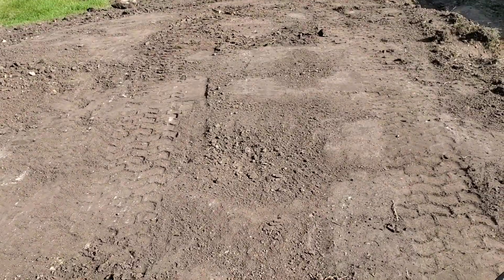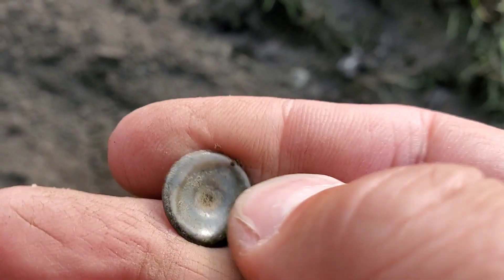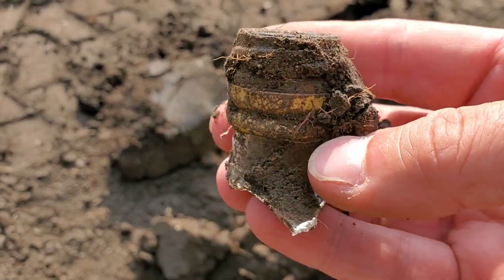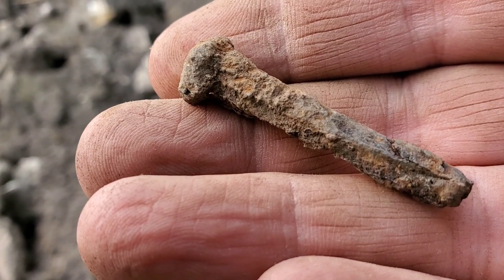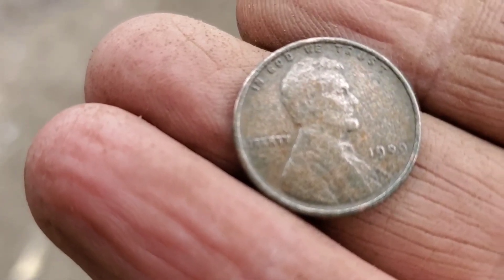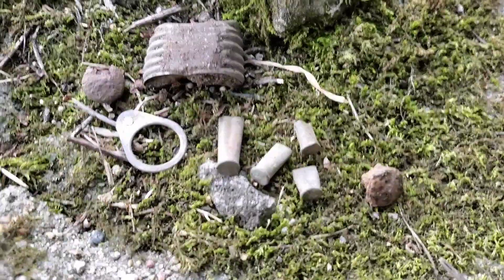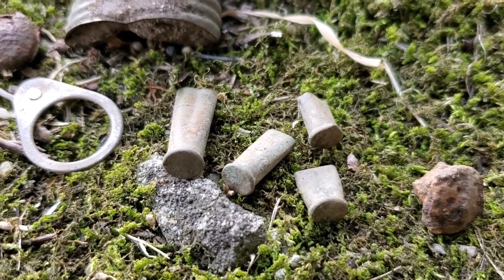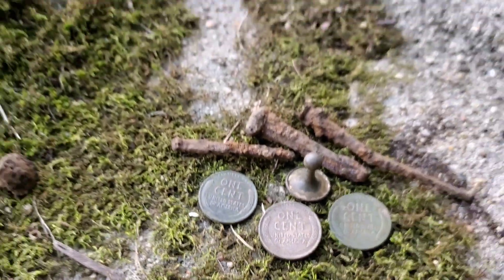3 Old Wheaties | Backroads Metal Detecting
I finally got to a permission that I've been waiting on for several months.  Landscaping work began today and 4-6 inches of soil was removed from this site. Today that work revealed 3 of the best looking wheat cents I have ever dug, including my oldest, a 1909, which is the first year wheat cents were minted.  Looking forward to hitting the spoils that were moved to another site and returning here as more layers of earth are removed.
"Every item found has a story to tell.  Sometimes it just takes a little digging to figure out what that story is." - Jim Parry